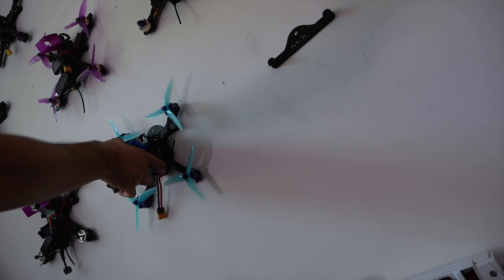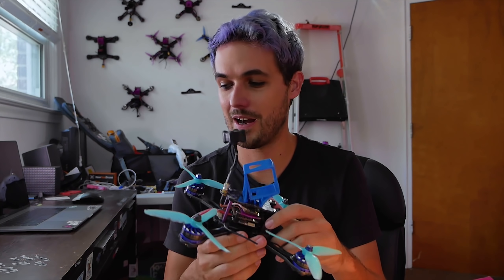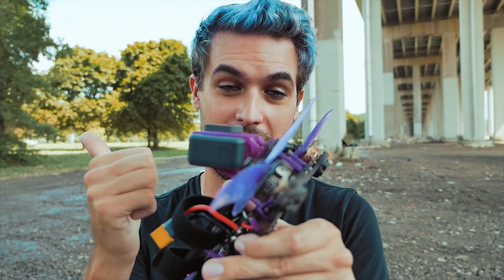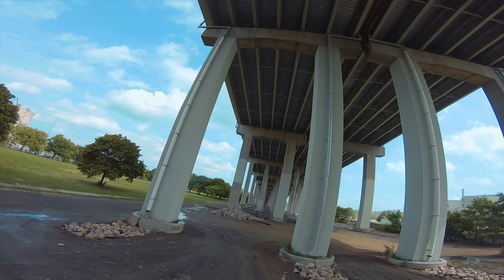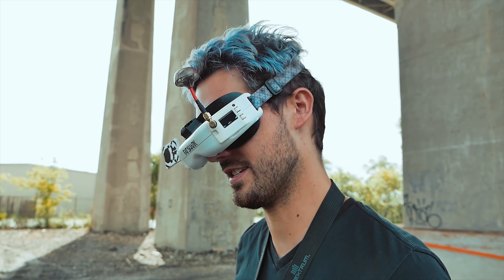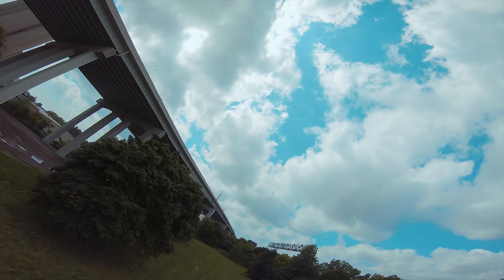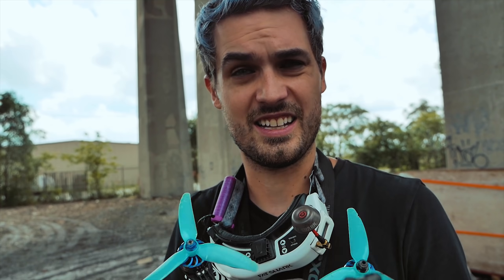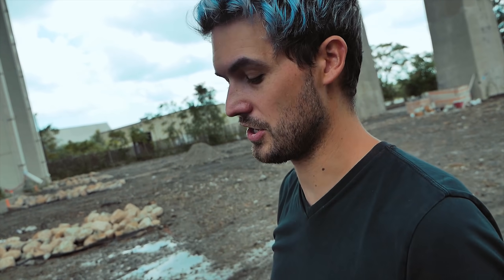flying FPV with EXTREME UP-TILT?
it ain't easy.

--- my high up-tilt drone ---

GoPro HERO6 Black
Skitzo Dark Matter Frame
DYS F4 Pro Flight Board
DYS 4-in-1 ESC Board
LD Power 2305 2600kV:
HQ Prop 5x4.3x3
Rotor Riot Swift 2 FPV Cam
Spektrum Quad Race Receiver With Telemetry
Rotor Riot Hypo 4S 1550mah

--- my usual quad ---

DYS Aria BLHeli 32bit ESCs
Hypetrain Le Drib Motor
HQ Prop 5x4.3x3
IRC Tramp VTX
Lumenier AXII antenna
Kwad Skids!

--- other drone gear ---

FPV:
Fatshark HDO
LaForge V4 w/ Diversity
Immerson SpiroNET omni and patch antennas

Transmitter:
Spektrum iX12

Tools & Other Gear:
BEST SOLDERING IRON
Electric Screwdriver

--- Vlogging Gear ---

LUMIX G85 w/ kit lens
My Daily Lens 12-35 f/2.8
Cheap prime lens for cinematic shots

Drew Camden
Clawson, MI, United States 48017